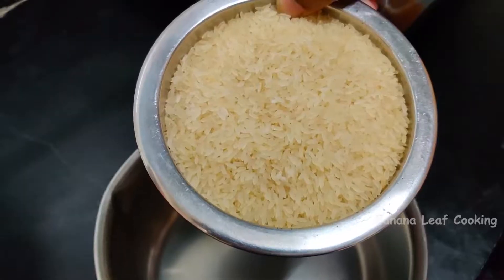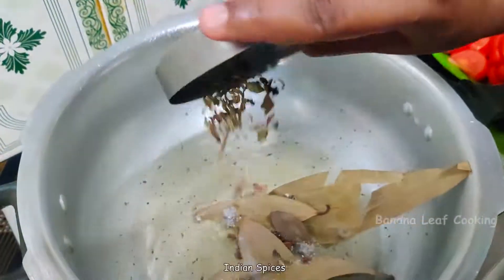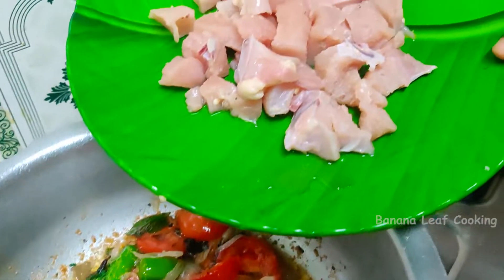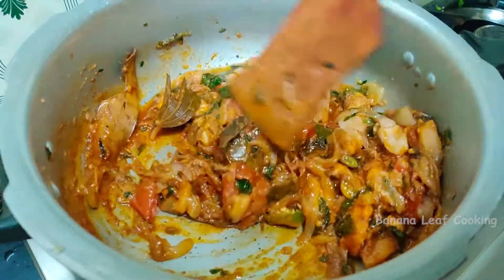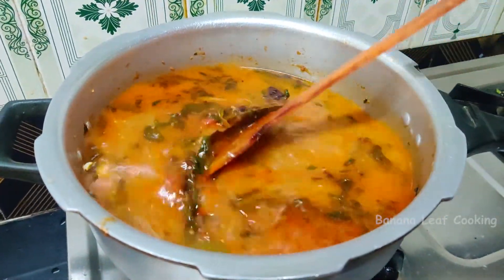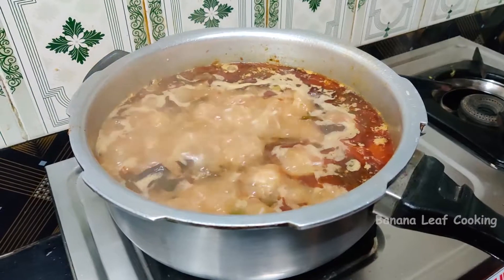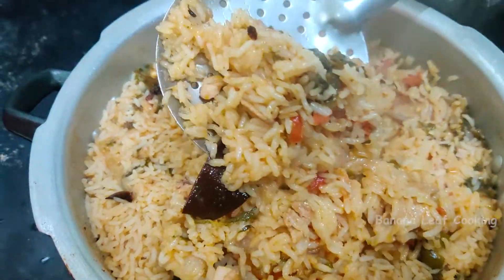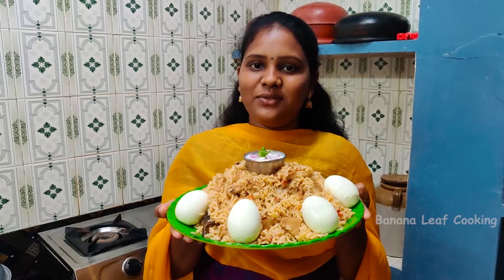CHICKEN BIRYANI | Home Rice Chicken Biryani Recipe | Bananan Leaf Cooking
You can ask me for your favourite recipes or cooking tips and I will try and make a good video for you all my subscribers.

Thank you all my friends for being a Part of Indian Recipes Family நன்றி